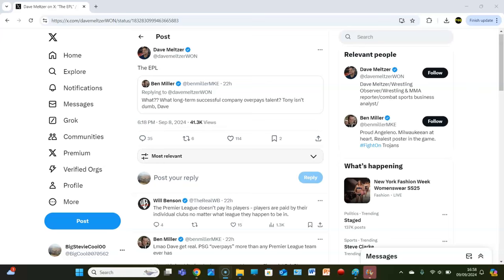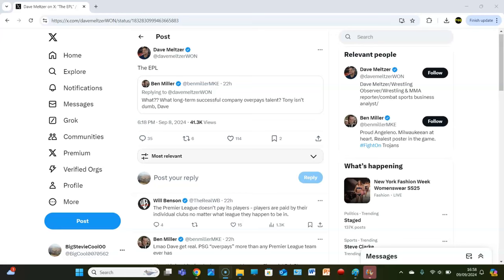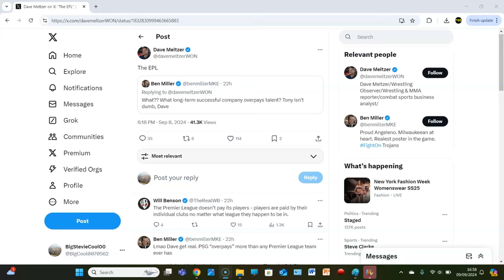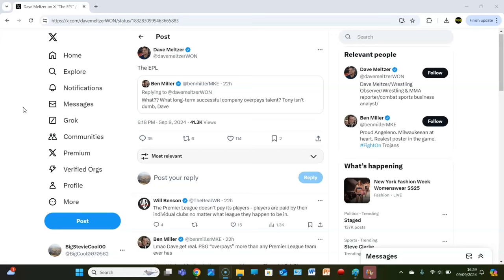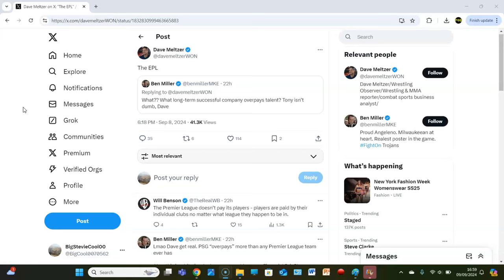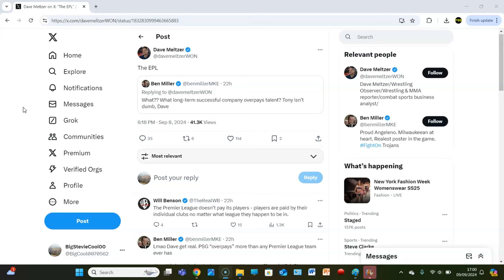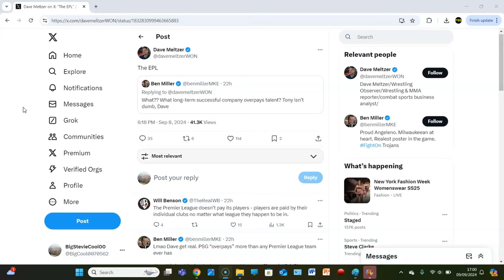DAVE MELTZER MAKES BIZAREE AEW & PREMIER LEAGUE COMPARISON